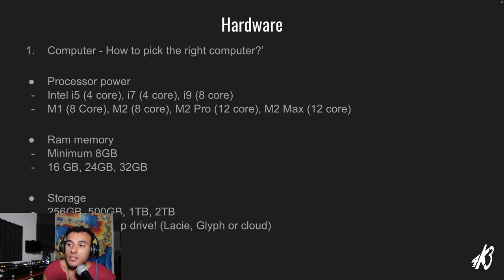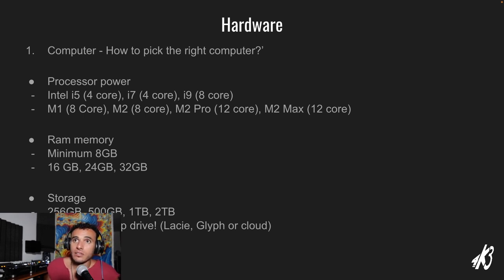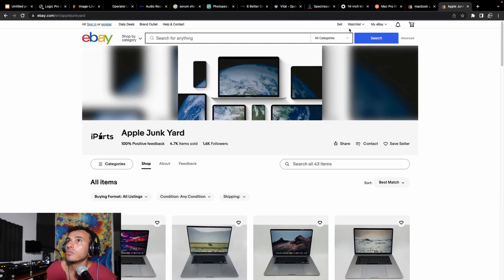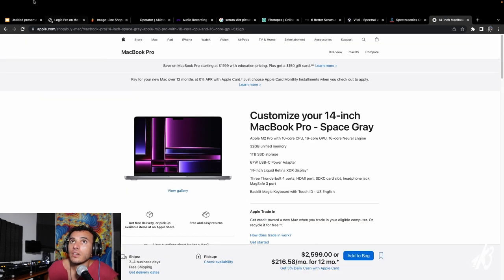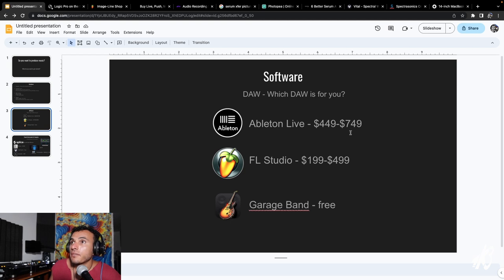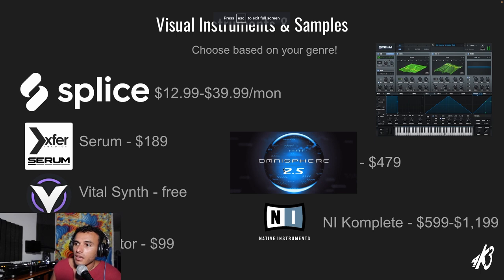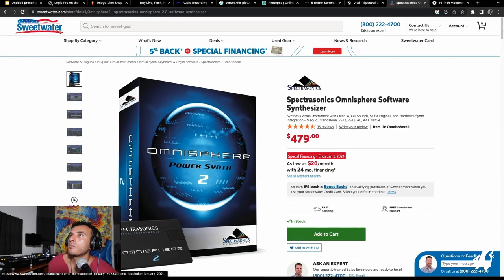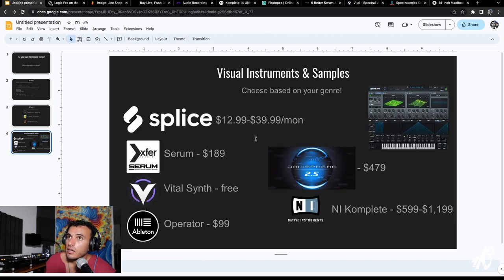What You Really Need To Produce EDM Music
Learn the essentials of setting up your production arsenal: discover the ideal computer specs, from processors to RAM memory and storage, ensuring your system is geared for creativity.

Learn how to pick the perfect music software or DAW and virtual instruments for any budget. Uncover the keys to selecting the right tools for your musical aspirations. 🖥️💻🎶

Video chapters:
00:00 - Intro
00:59 - How to pick the right computer?
01:11 - Processor power
02:51 - Ram memory
03:29 - Storage memory
04:03 - Back up drive
04:55 - Apple Macbook Pro (new)
05:35 - Apple Macbook Pro (used on ebay)
08:44 - External back up drive (used on ebay)
09:25 - What is the digital audio workstation or DAW?
09:49 - Ableton Live: Intro, Standard and Suite
12:09 - FL Studio: Fruity, Production, Signature and All Plugins Edition
13:05 - Garage Band
13:41 - Virtual Instruments & Samples
14:04 - Splice for drums
15:09 - Serum for basses
15:44 - Vital Synth a free alternative
16:08 - Operator for sub basses
16:36 - Ambient sounds to build environments
17:22 - Omnisphere and Native Instruments Komplete
19:28 - Recap